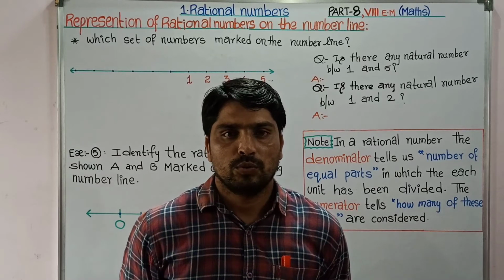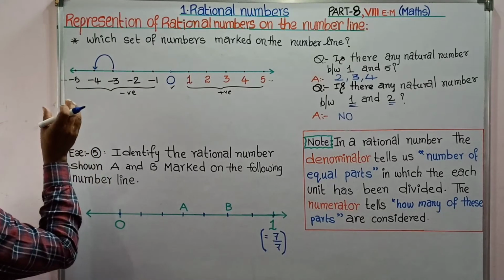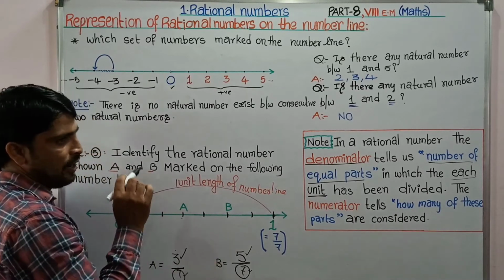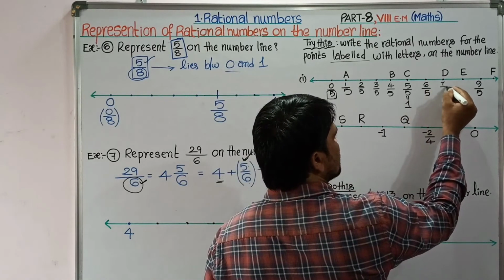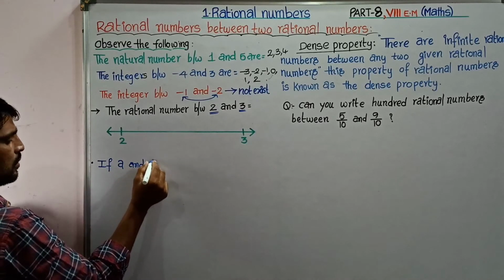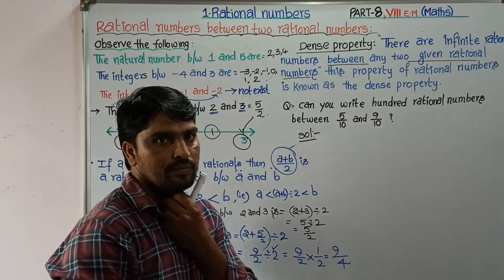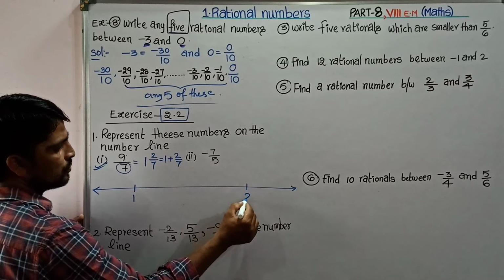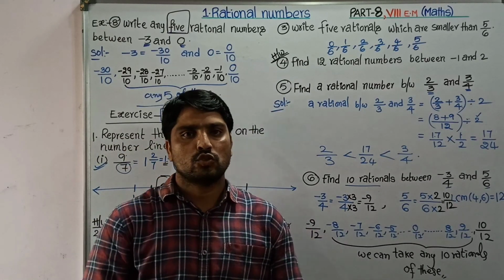RATIONAL NUMBERS (PART-8)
🌺REPRESENTATION OF RATIONAL NUMBERS ON THE  NUMBER LINE.
🌺DENSE PROPERTY OF RATIONAL NUMBERS
🌺 EXERCISE-1.2